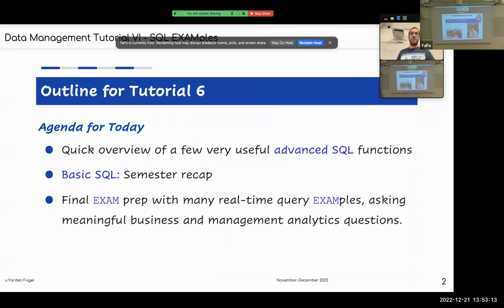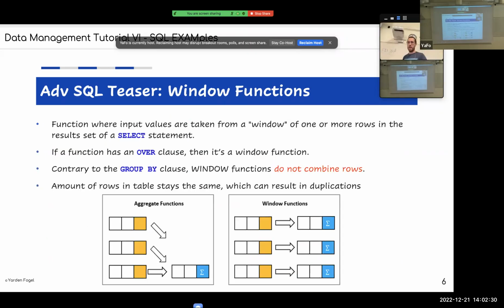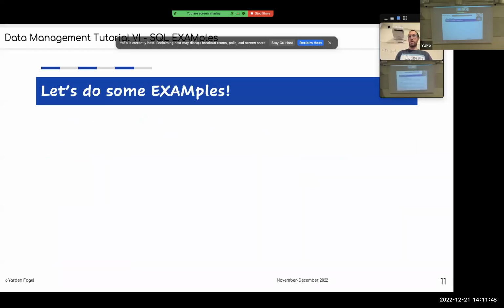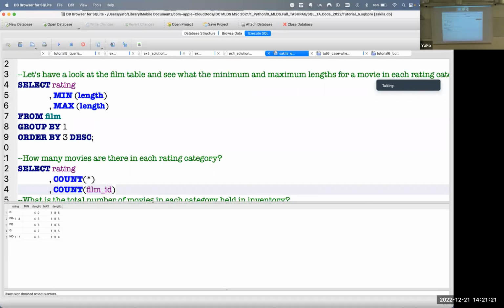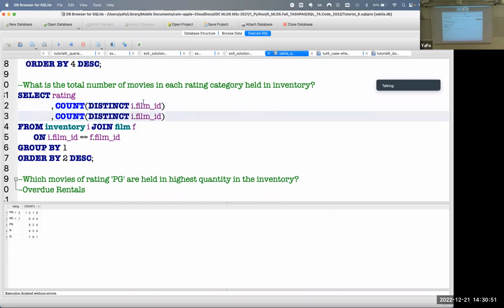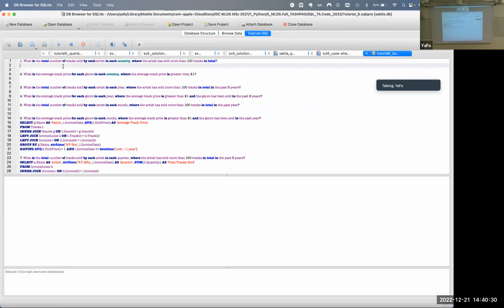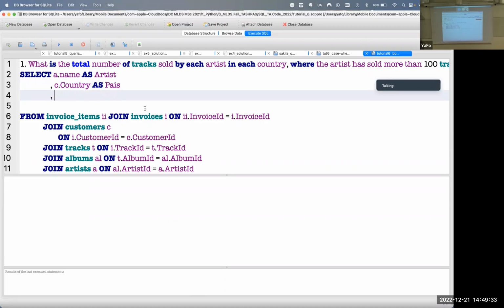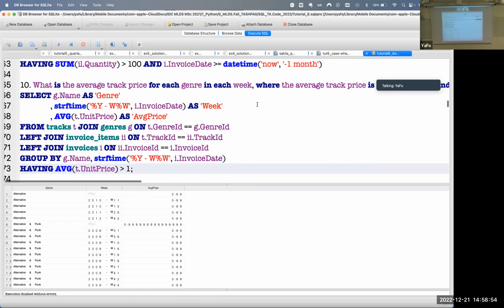SQL Tutorial 6 21 Dec 2022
SQL Tutorial 6, Reichman University, Masters in Management Analytics, 21 December 2022